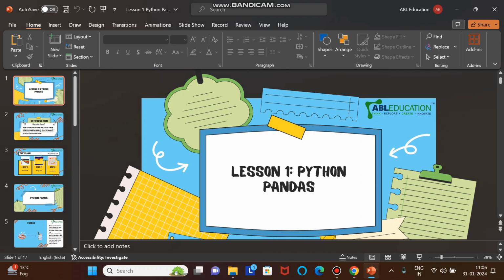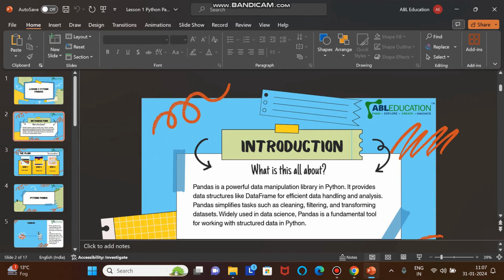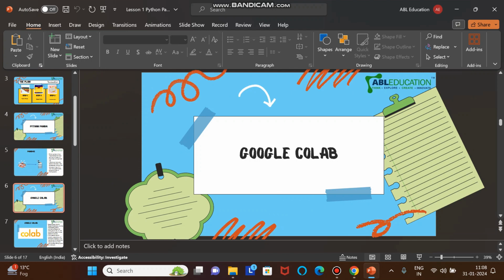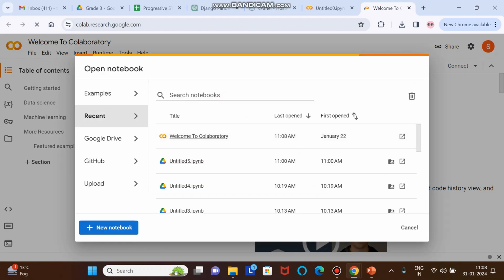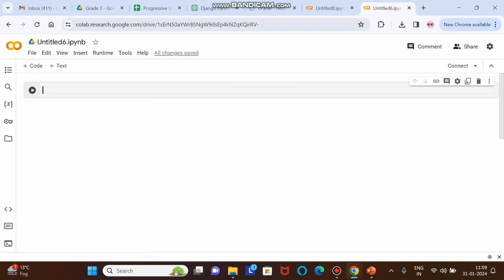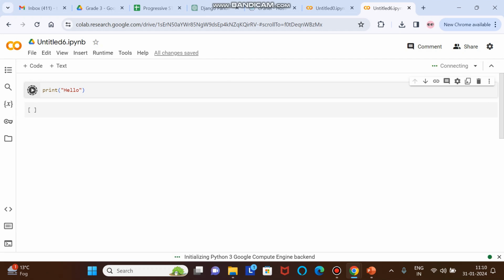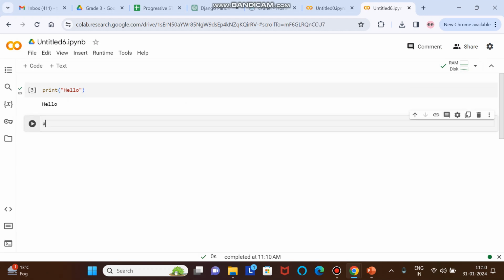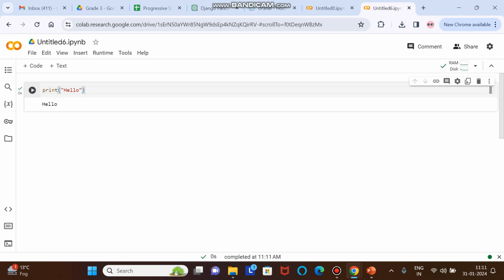Introduction to Pandas